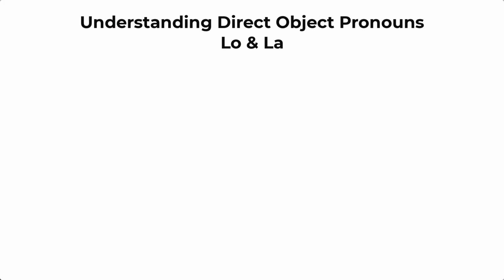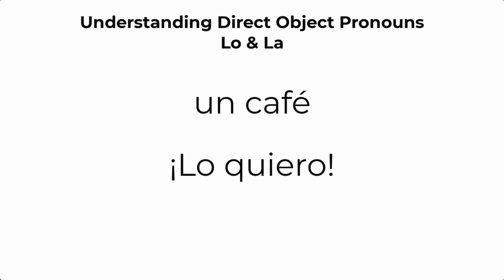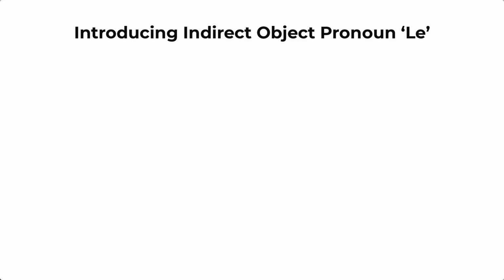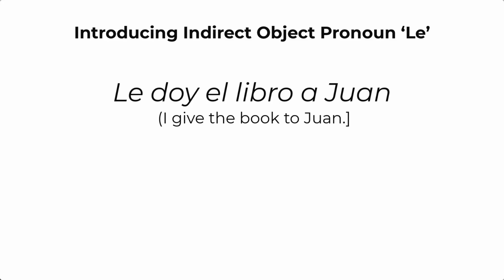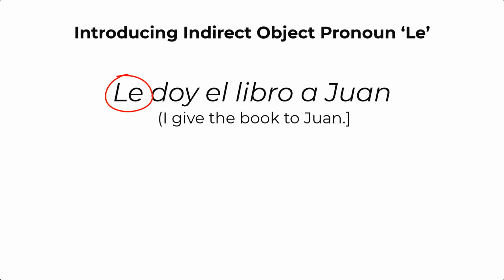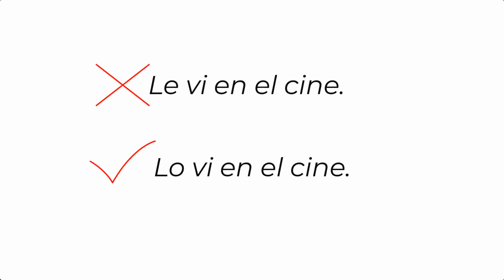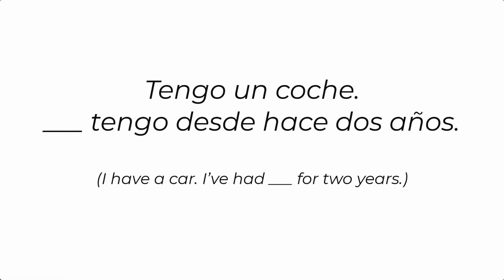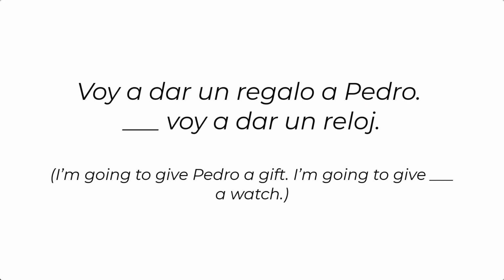Mastering 'Lo, La, Le' in Spanish – No More Confusion!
🆕Access my FREE Spanish Starter Kit with the five most important rules need to know to get started in Spanish

✨ Let’s connect!